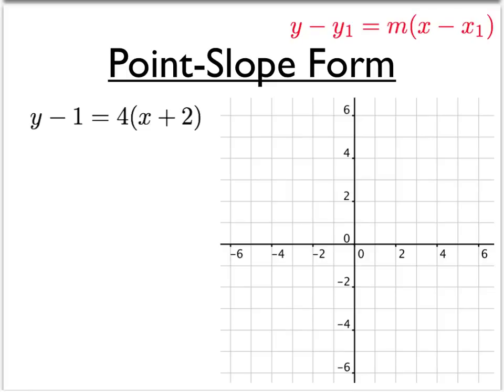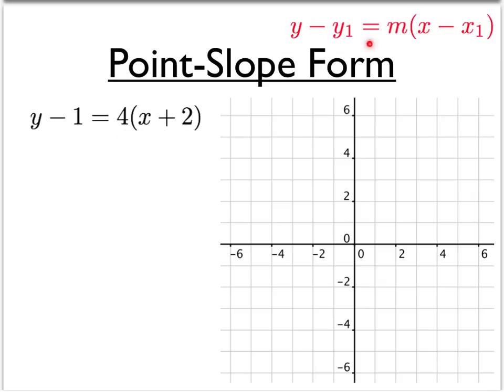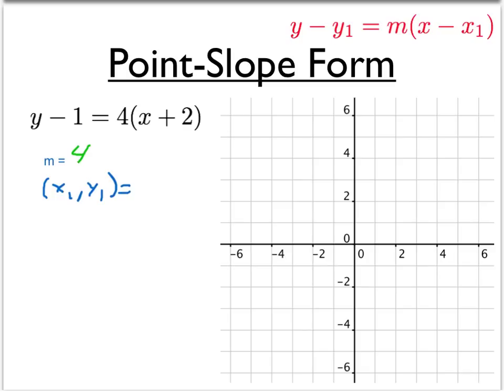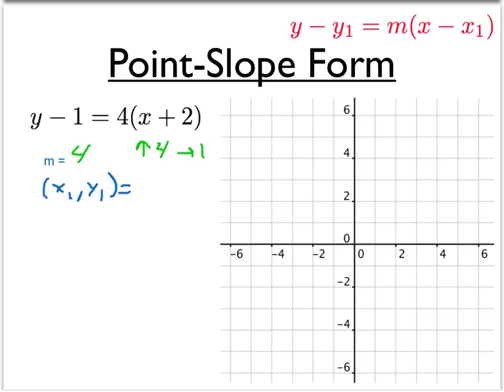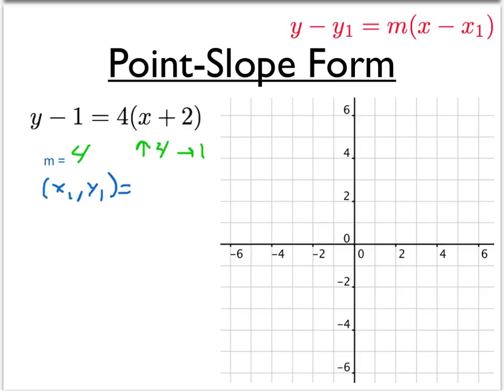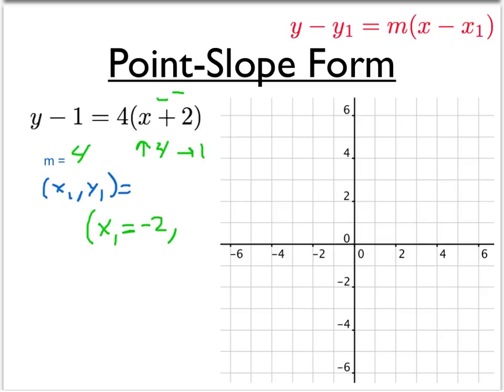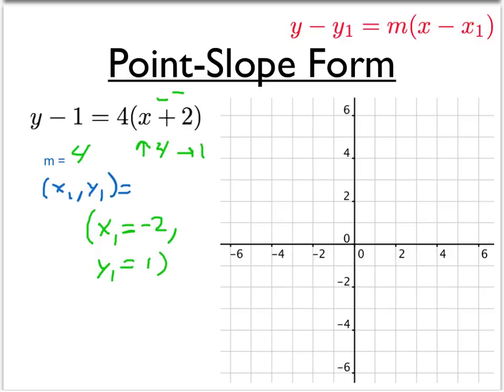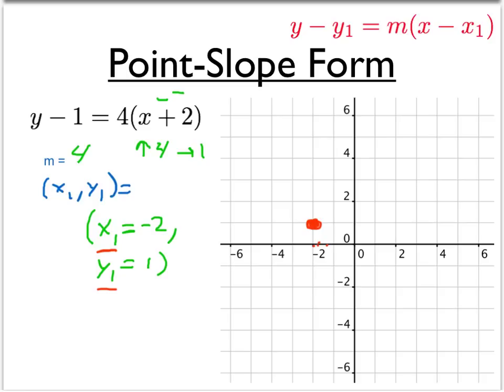Point Slope Form